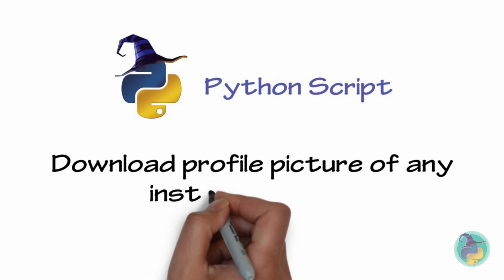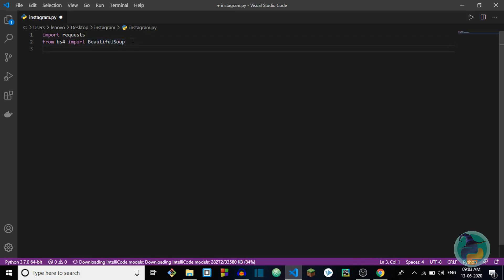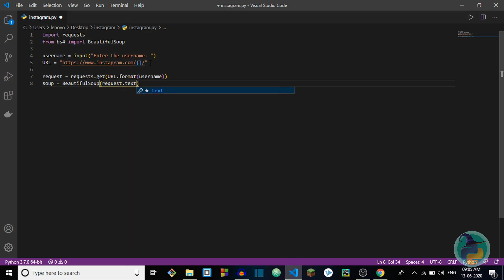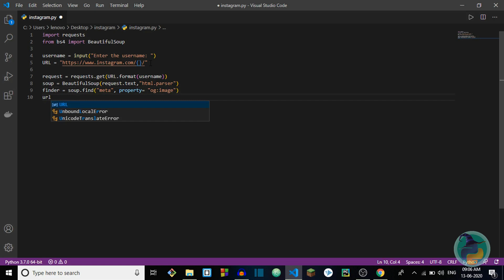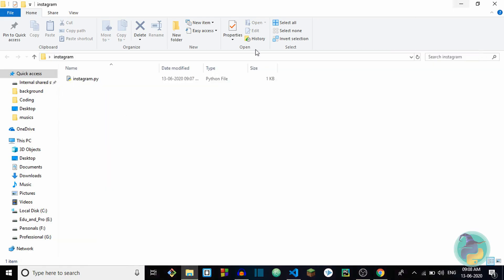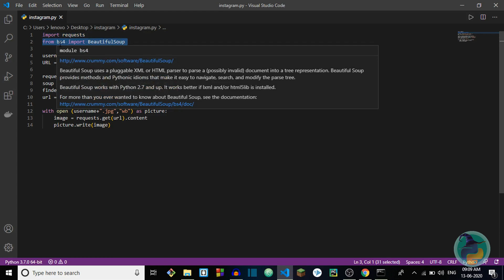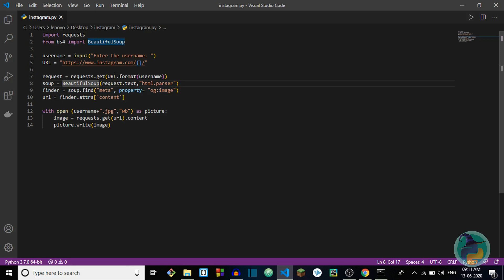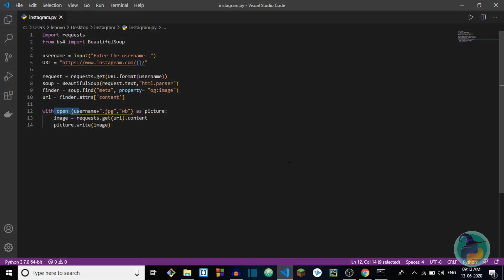Download Instagram profile pictures with Python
Today I teach you how to download any Instagram profile picture with a simple python script.
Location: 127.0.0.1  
Shot Date: 13 June 2020
Concept: Coding

Microphone: Mezire 3.5mm clip microphone | collar mike
Machine: Lenovo ideapad 310
Softwares: VideoScribe, ShotCut, VSCode, Python3